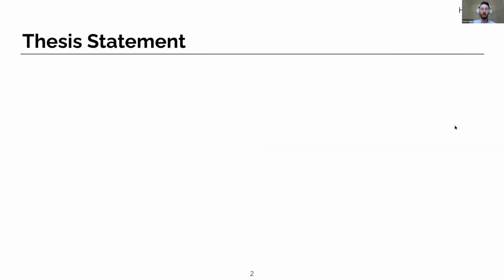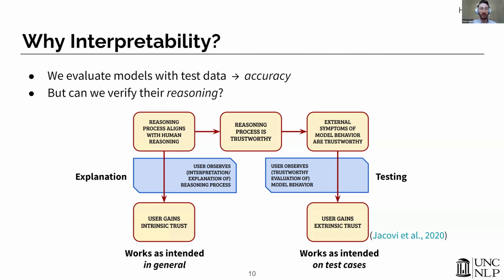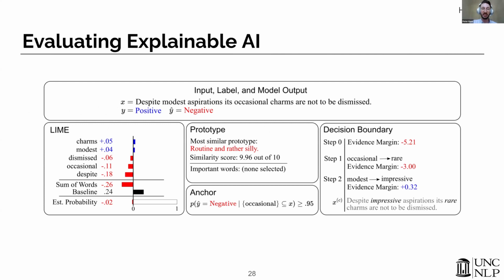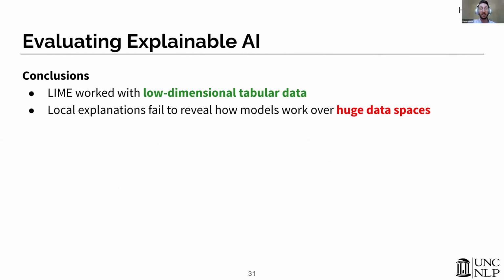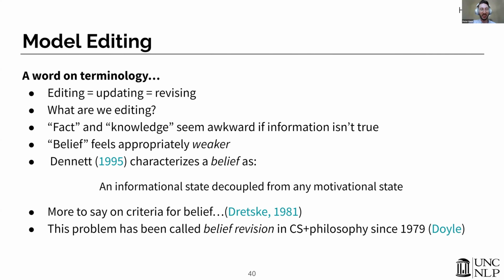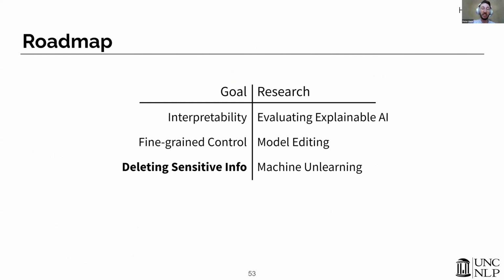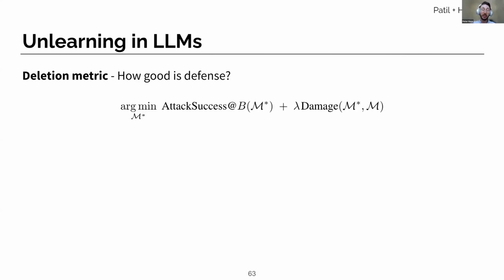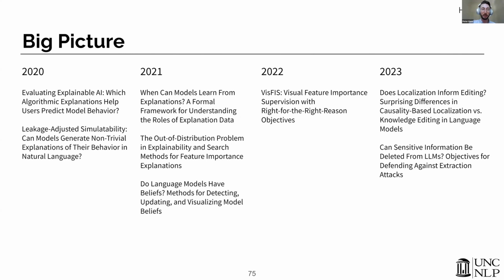Interpretable and Controllable Language Models - Peter Hase - UNC Chapel Hill